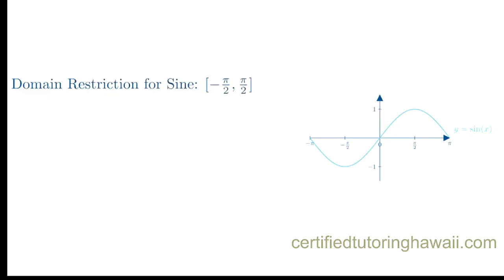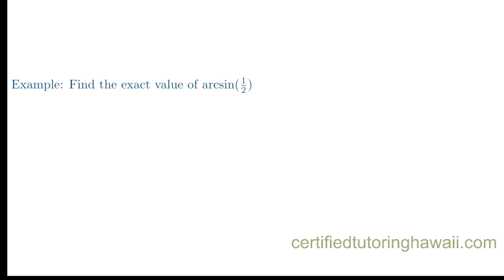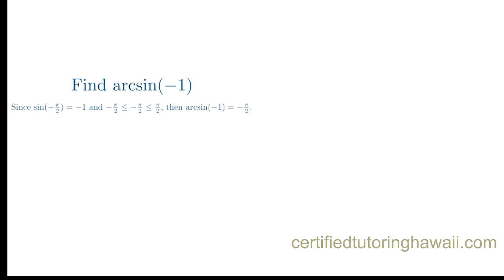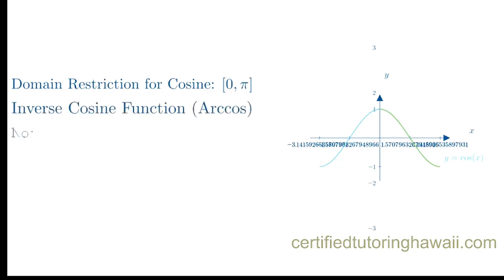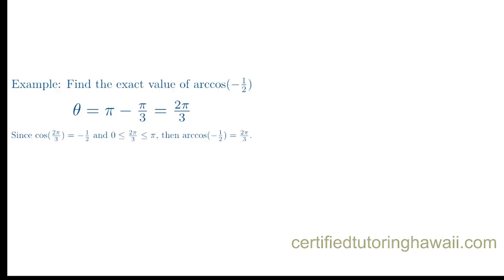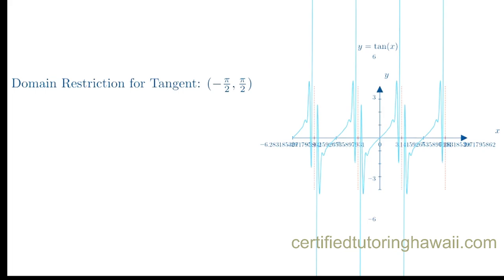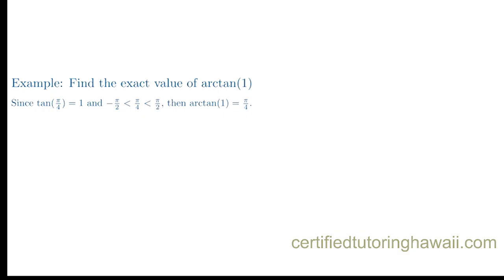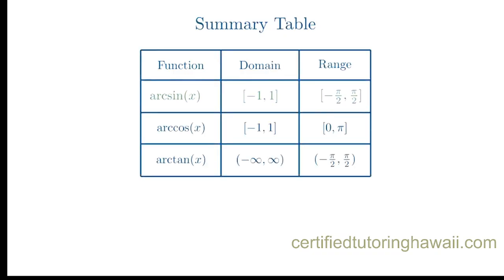AP Precalculus 3.9 Inverse Trigonometric Functions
In this topic, students learn about inverse trigonometric functions, which are used to determine an angle when the value of a trigonometric ratio is known. Because the original trigonometric functions are not one-to-one over their entire domains, their domains are restricted so that inverses can exist. Students explore the graphs, domains, and ranges of these inverse functions and use them to solve problems involving angles in mathematical and real-world contexts.